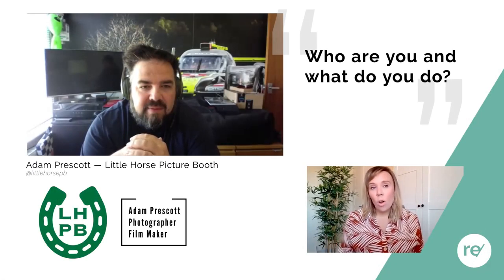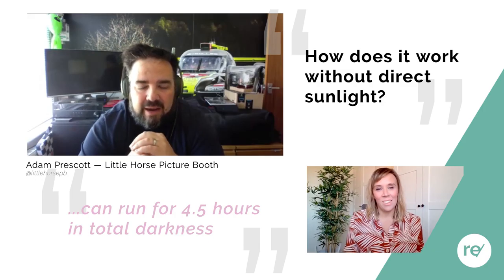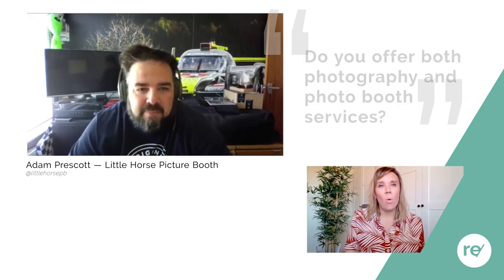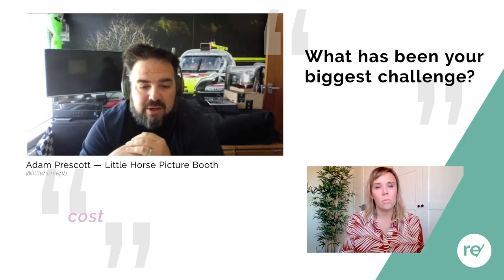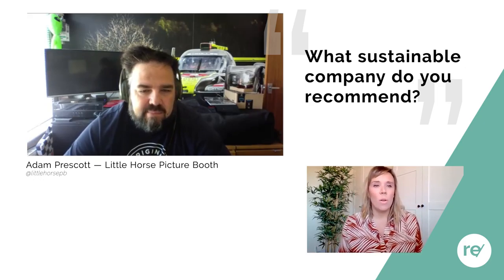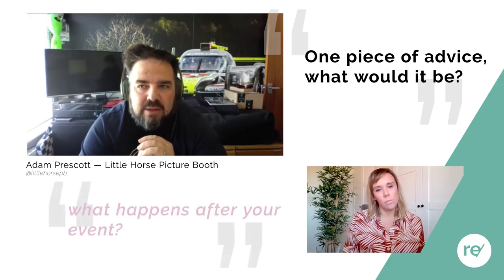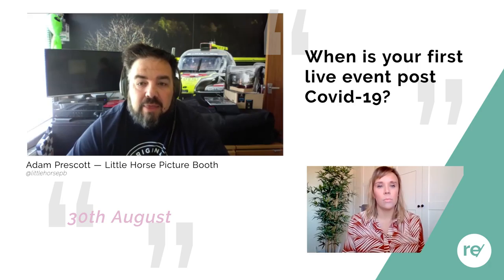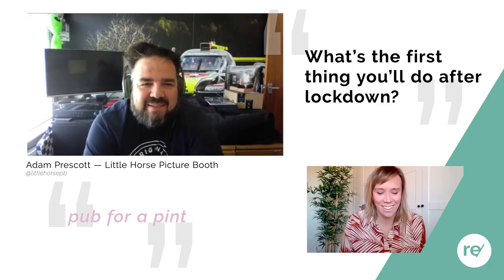Little Horse Picture Booth | Spotlight on Sustainability | Speaker Series | May 2020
As part of our 'Spotlight on Sustainability' speaker series, we spoke to Adam Prescott from the Little Horse Picture Booth on all things sustainability, events and life beyond Covid-19.